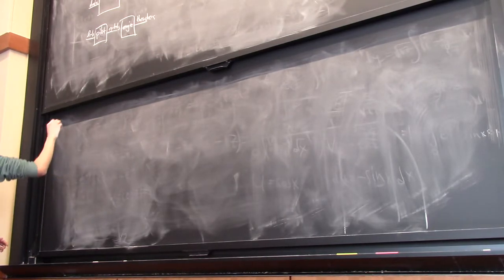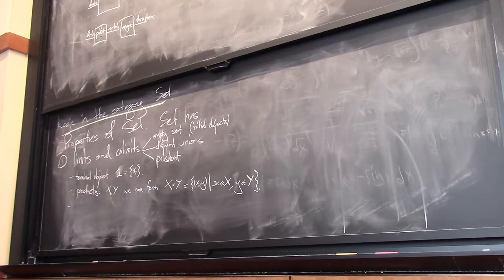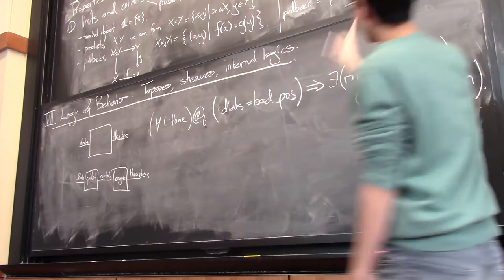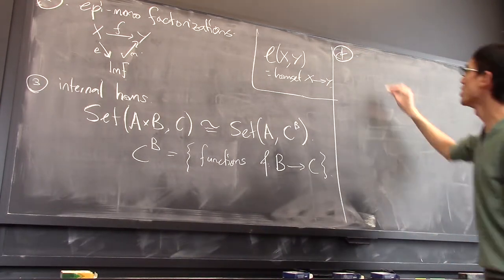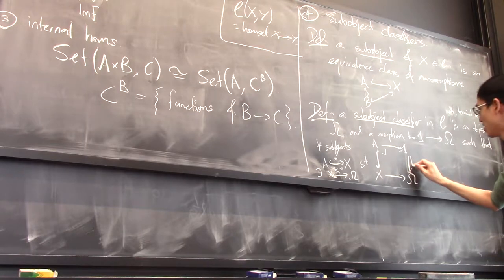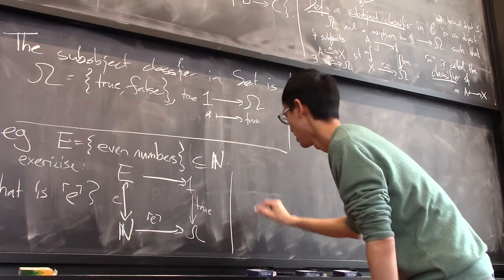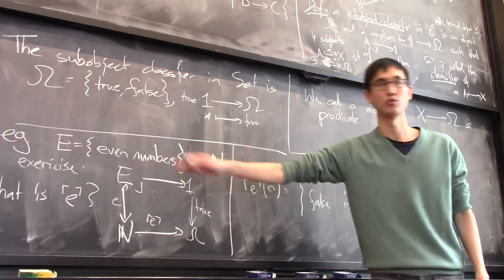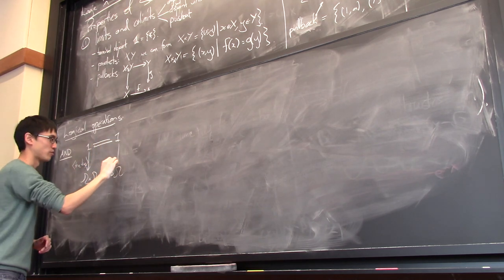Seven Sketches in Compositionality 7.1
Seven Sketches in Compositionality

Lecture 7
Logic of behavior: Sheaves, toposes, and internal languages
Presented by Brendan Fong